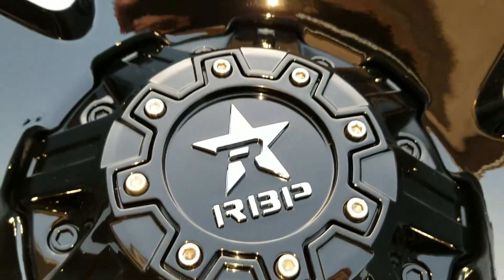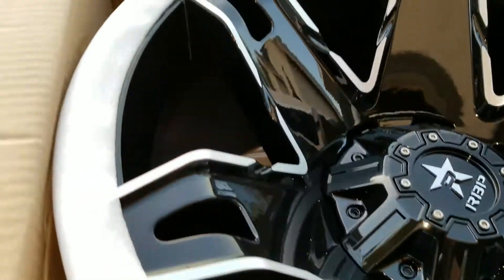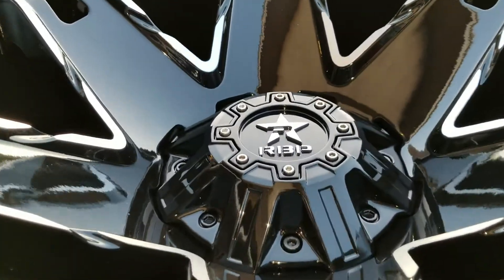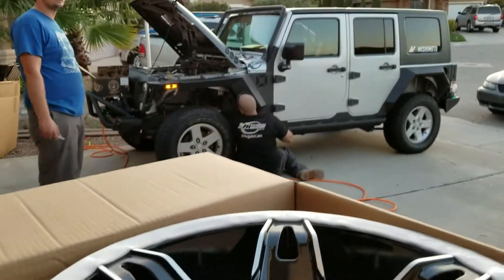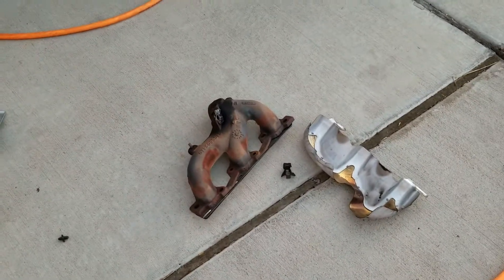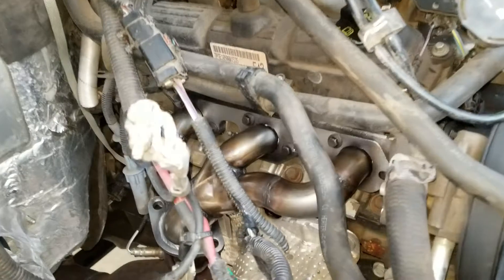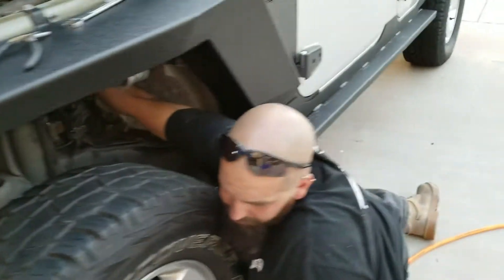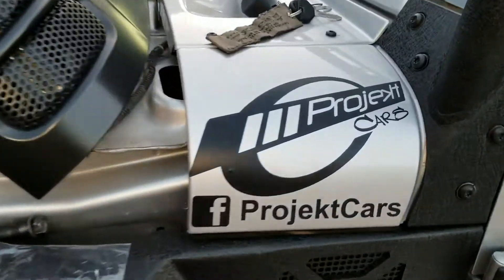Road To SEMA 2017 | OCT 3 with Cindy's Jeep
Cindy's Jeep is at 70% Completion with the install of Rugged Ridge Headers